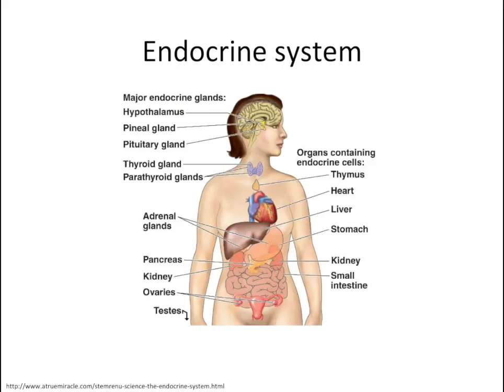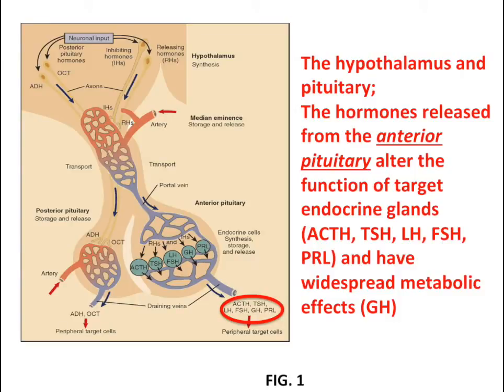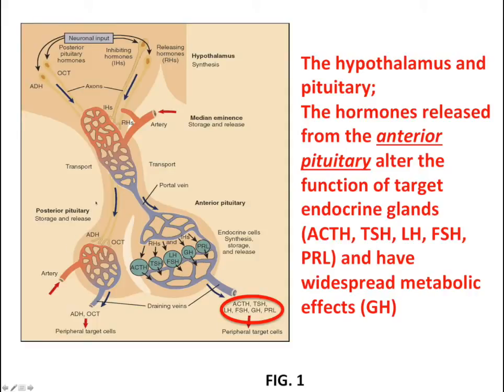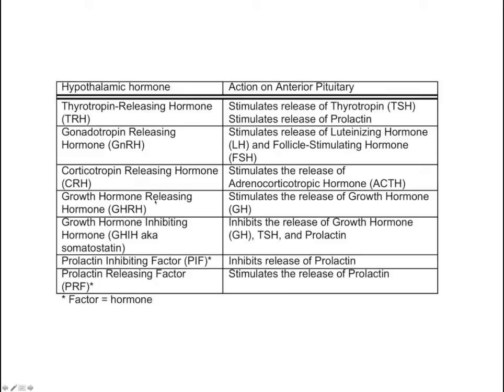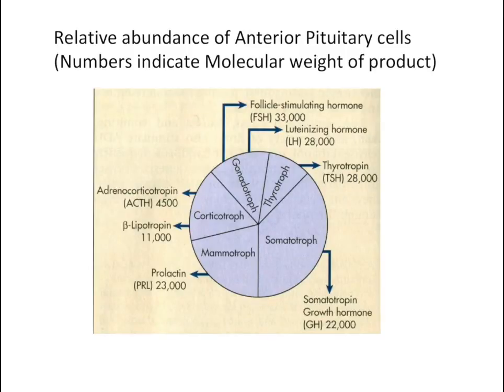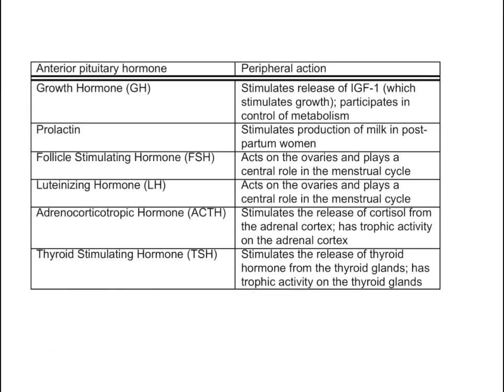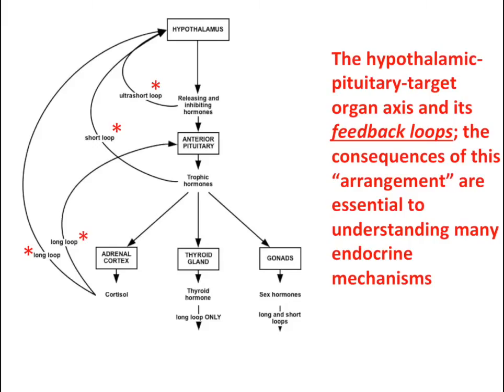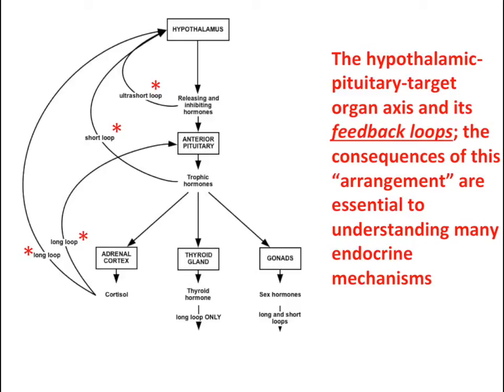2 Hypothalamus Pituitary Axis